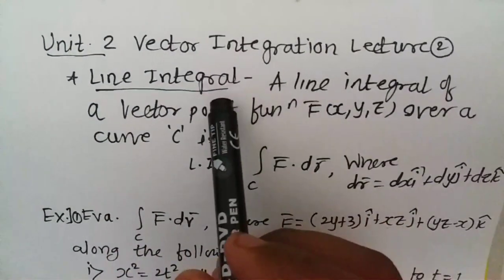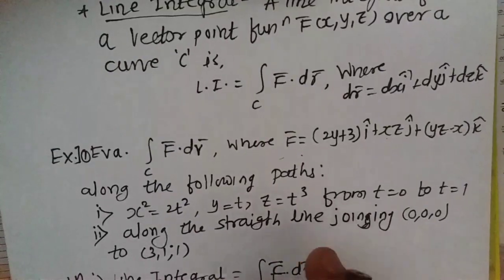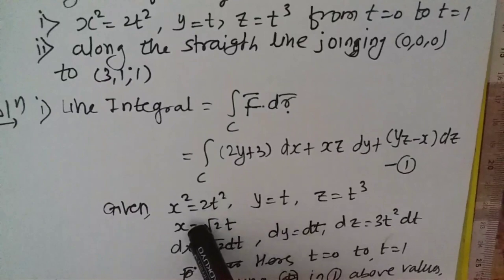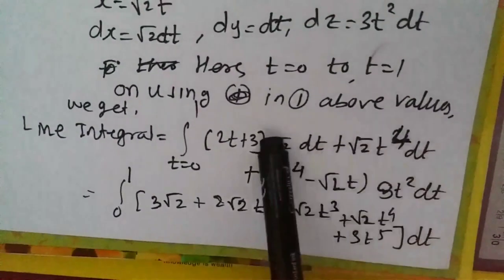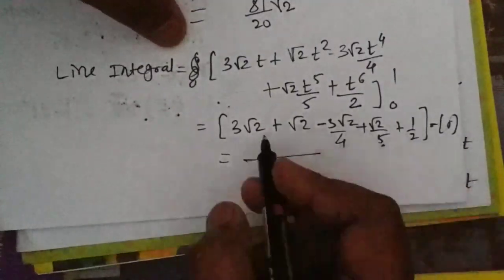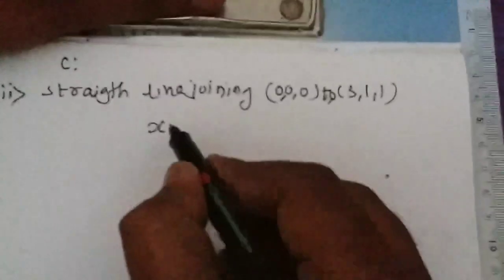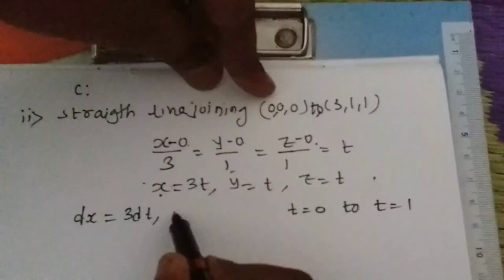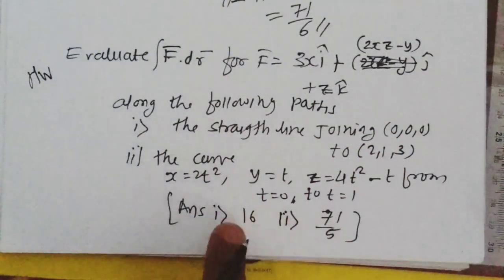Vector Integration Lect 02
Examples on line Integral